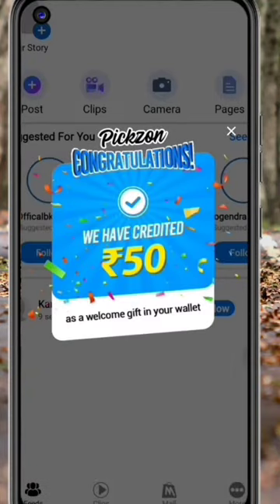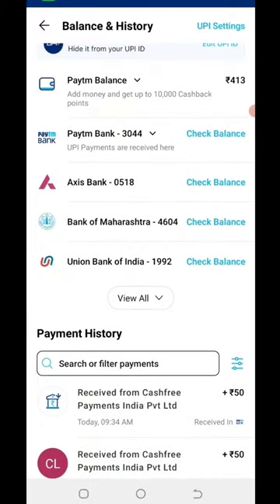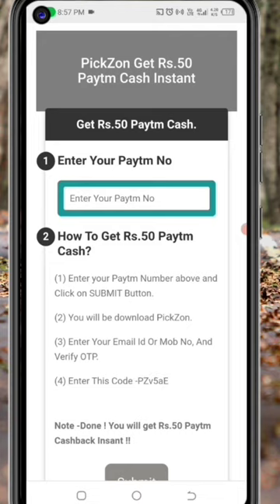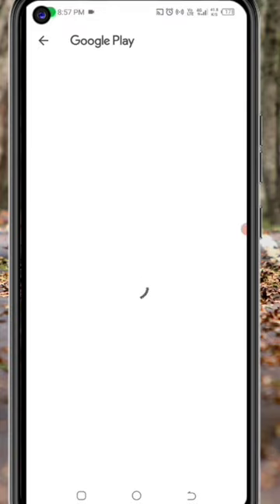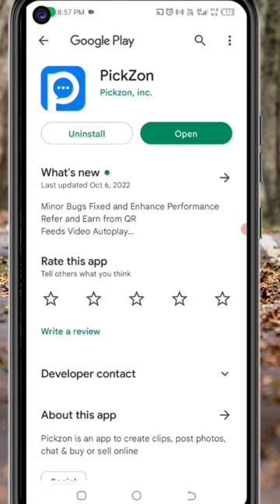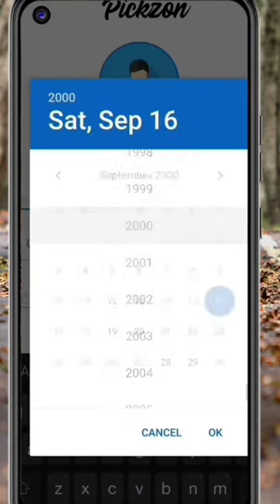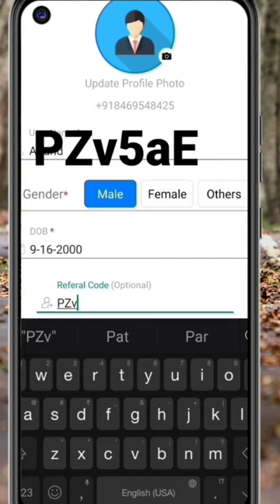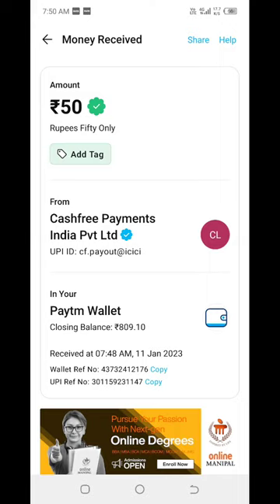🤑Today New Campaign Loot Offer 50₹+50₹+50₹ Instant Paytm Cash || Tasks💰Campaign BUG|| New Paytm app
Code: PZv5aE

paytm cash
paytm cash campaign loot
campaign loot offer today
10rs instant paytm cash only

 4. paytm new offer 2023,
 5. paytm new offer April 2023,
 6. paytm new offer may 2023,
 7.paytm new offer today telugu,
9. paytm new offer add money,
10. paytm new offer today,
11. paytm ka new offer April,
 paytm new offer April 2023 paytm new offer April new jio paytm offer,
 15 august paytm new offer,
paytm new offer 2023 august,
 paytm new offer 2023 september,
paytm new offer 2023 july,
paytm free product unboxing,
 paytm free product list,
 paytm free product today,
Paytm Mall offer,
Paytm Maha loot Offer Launch,
225 Paytm Upcoming Offer,
 Paytm nearby shop offer
 Paytm Offer April,
 2022 Paytm GoldBack Offer,
 Paytm CashBack Offer,
 Paytm Top New Offer,
 Paytm New CashBack,
Paytm Offer today,
 Paytm official offer today,
 Paytm Upi Offer today,
 Paytm Merchant CashBack,
 Paytm upi new offer,
Paytm upi cashback offer,
 Paytm today upi offer,
 Paytm upi transfer offer january 2023, Paytm recharge cashback offer,
 Paytm 5 New Offer Paytm,
Top 5 New CashBack Offer,
 Paytm january 2023 Offer
Paytm today Launch New,
 Paytm gold offer,
 Paytm gold purchase new
 Paytm New official offer today,